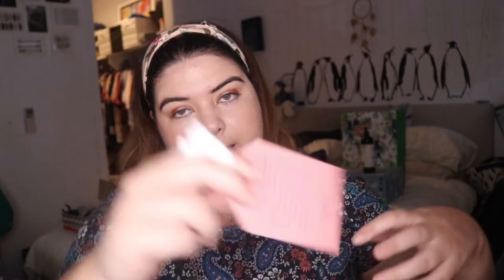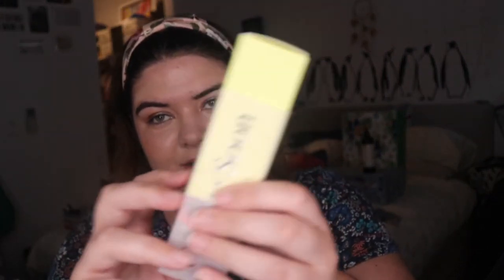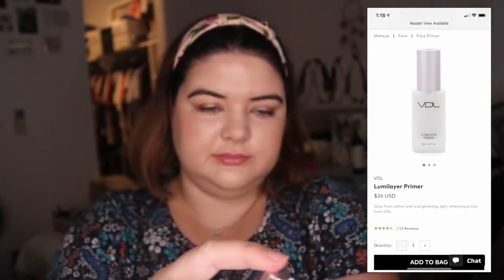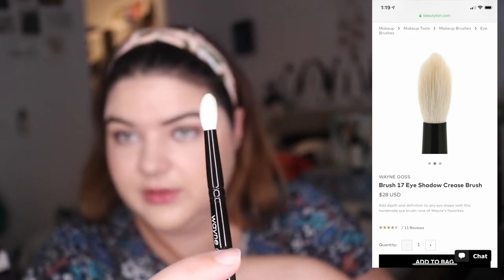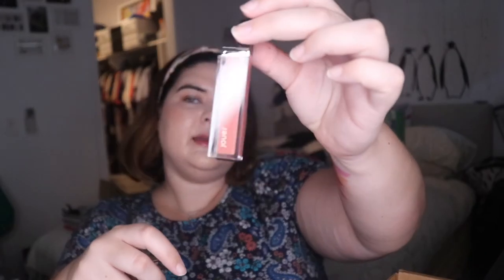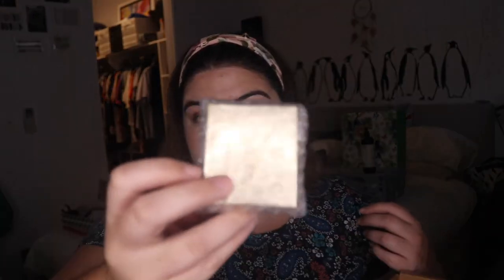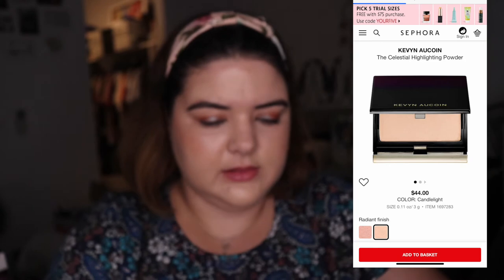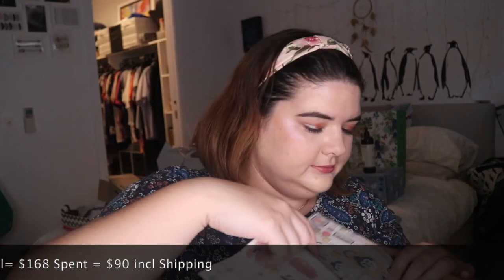Beautylish Lucky Bag 2019 | Was it worth it? | pruelaroo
Hey- O

Time to unbox and see what I got in my 2019 Beautylish Lucky Bag in Fair to Medium.  I paid $75+ tax and $15 shipping. All prices in this video are in USD, I couldn't bring myself to convert to AUD to insert but for you that are reading here: I spent $123AUD and received $225AUD worth of products. Was it worth it? Let me know what you think.

Third Look:
Morphe 3 Looks 1 Palette (Dark Look)

Set Up
Camera: Canon 80D
Lenses: Canon EF-S 18-55mm f3.5-5.6 STM
Phone: IPhone X